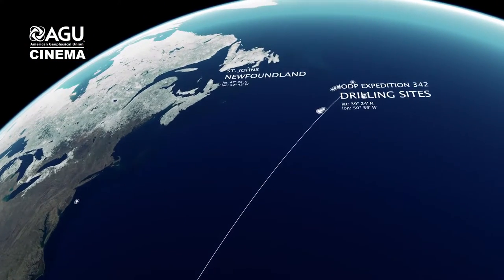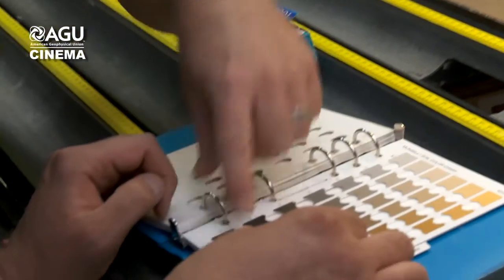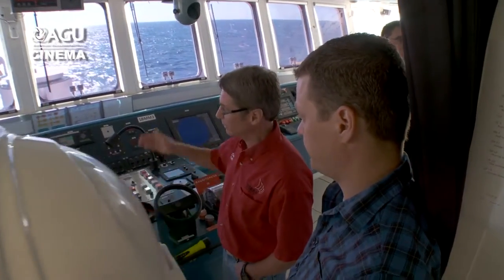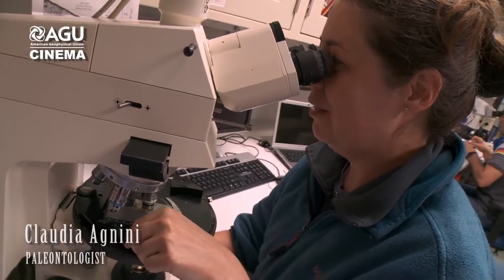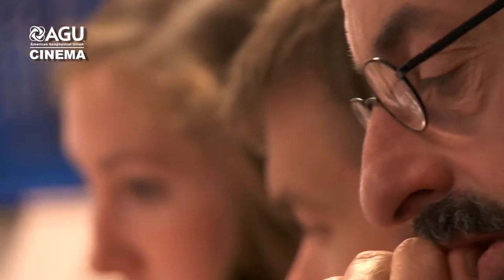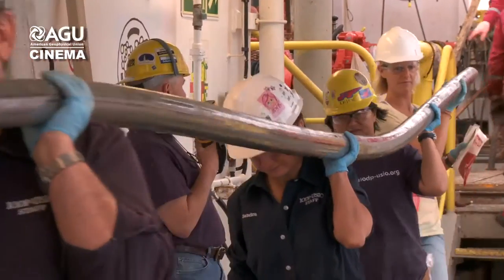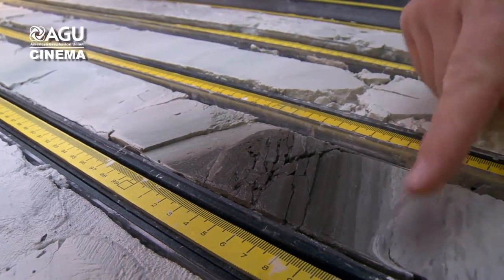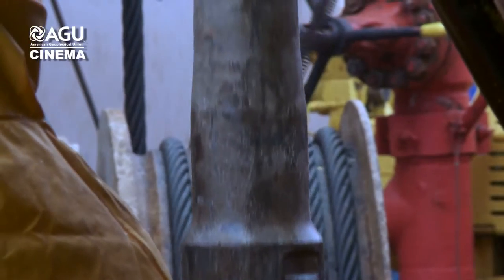AGU Cinema 2015 Top Ten Clip: IODP Expedition 342 Newfoundland Documentary